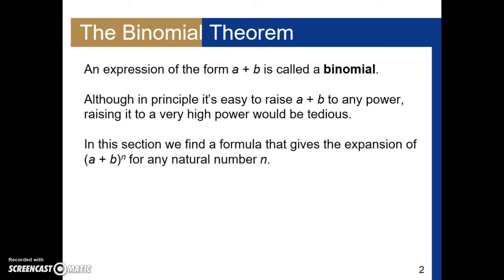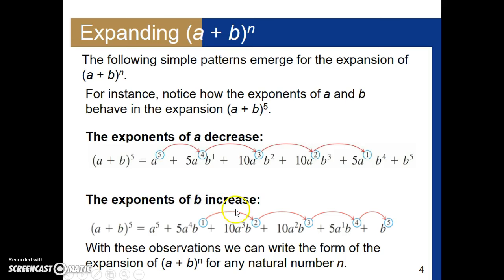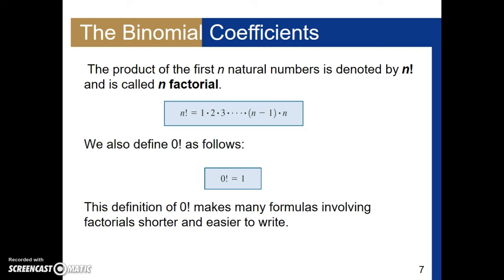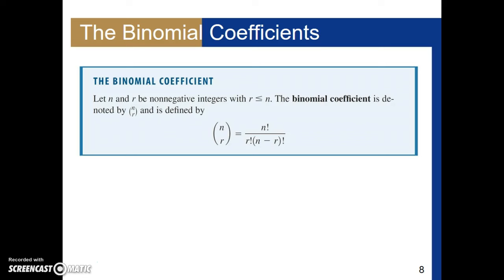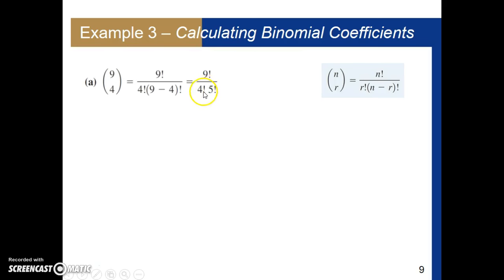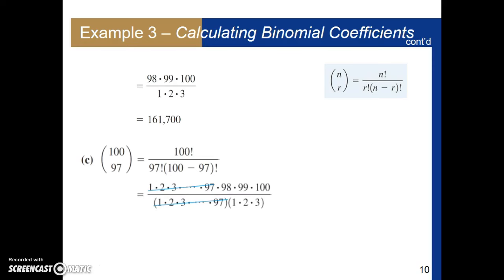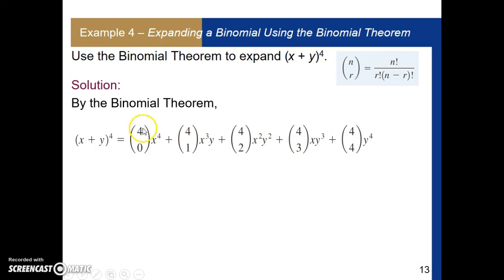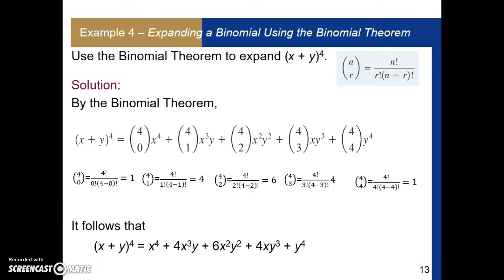The Binomial Theorem